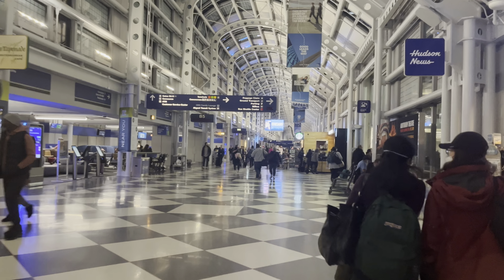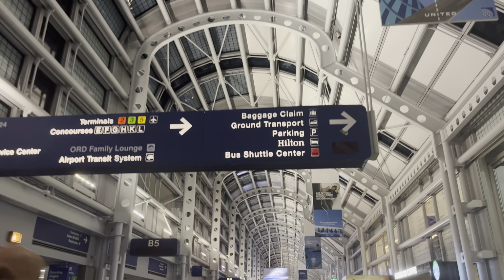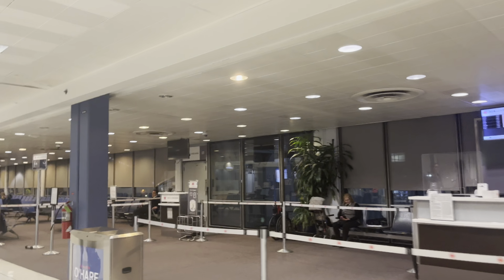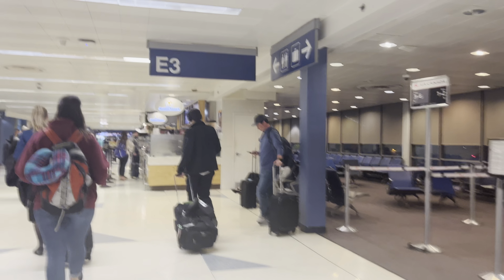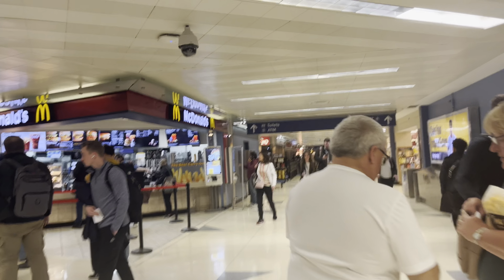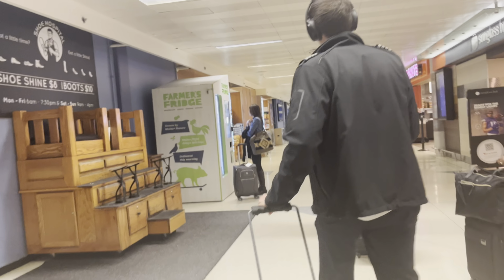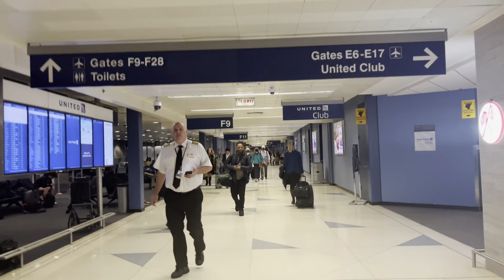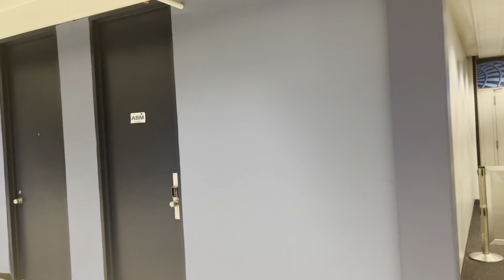Transferring from concourse B to Concourses E/F at Chicago O’Hare